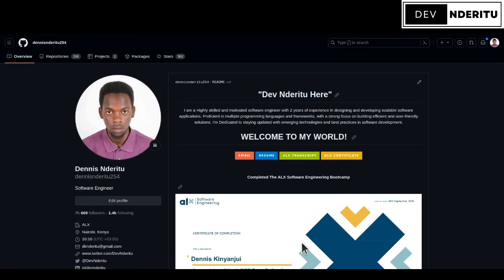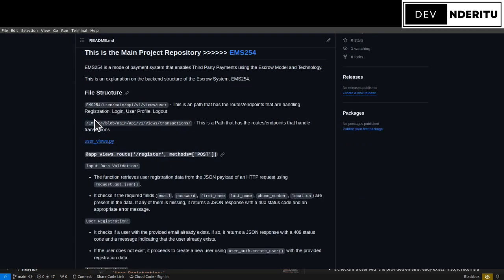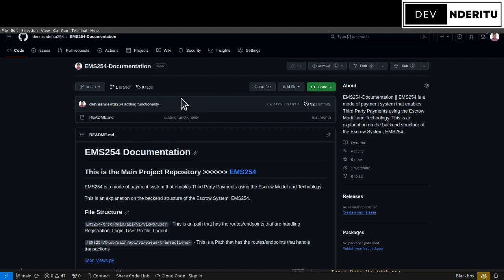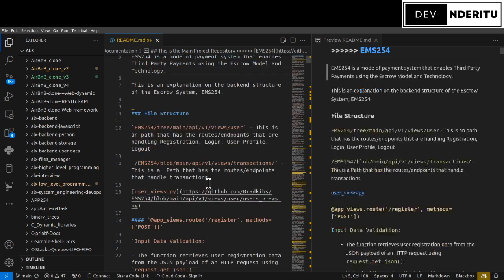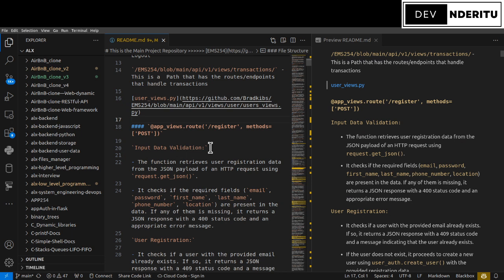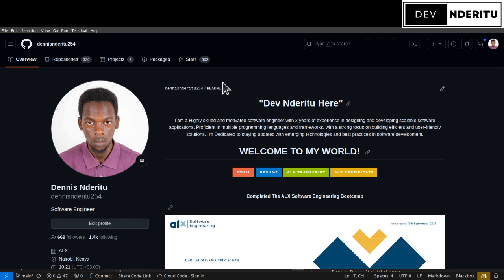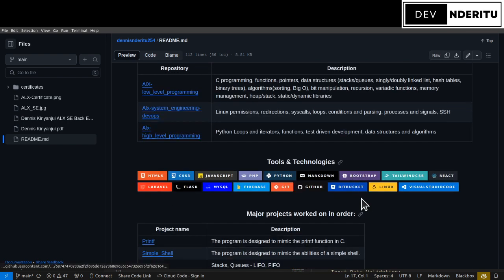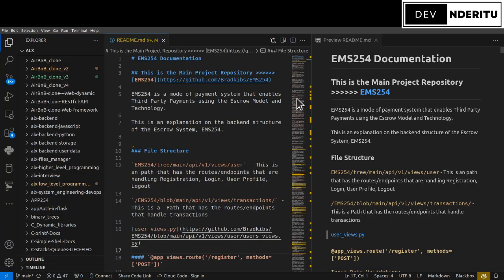A Guide to Writing Project README Files